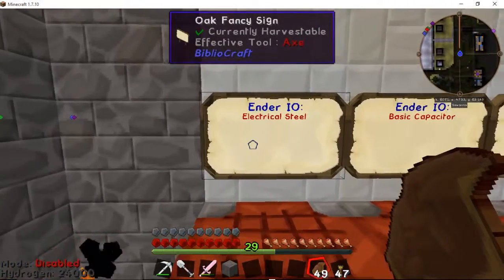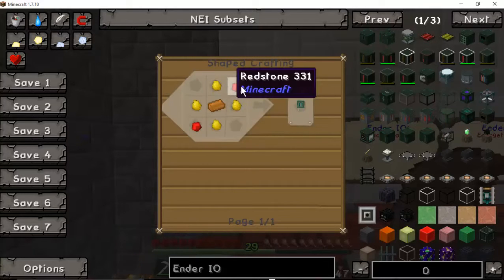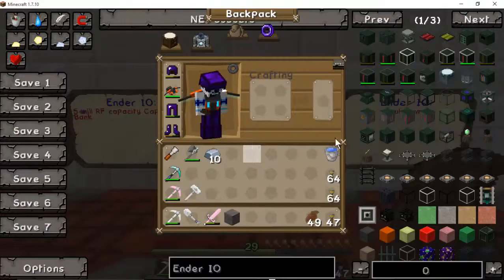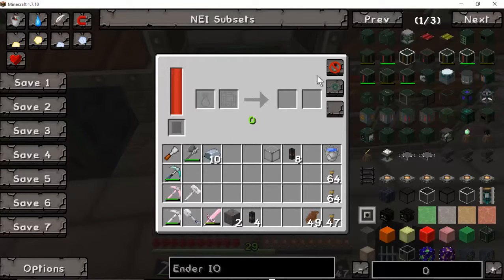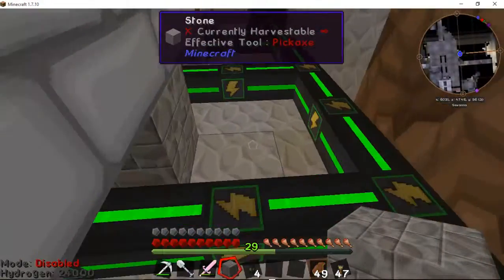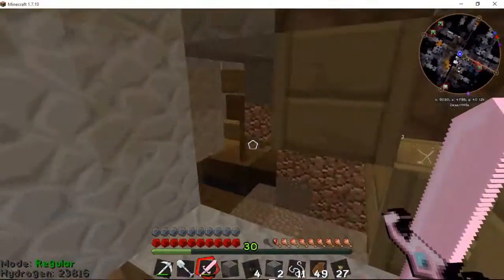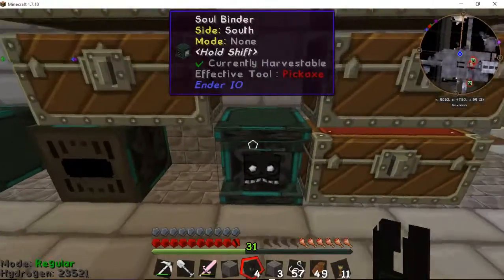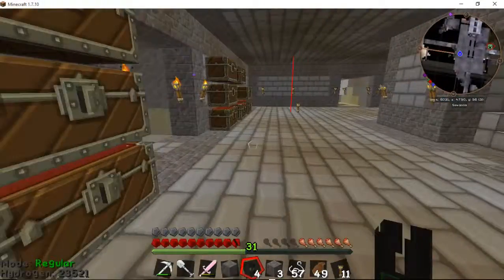Season 3 Ep 12 EnderIO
Join us as we move forward with more Ender IO machine and prepare ourselves towards obtaining our first spawner.

Links--